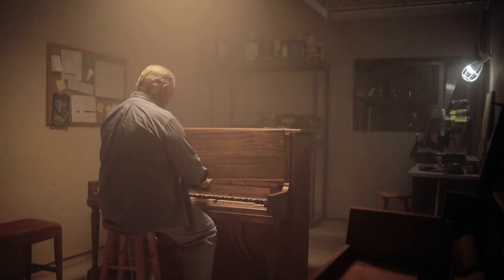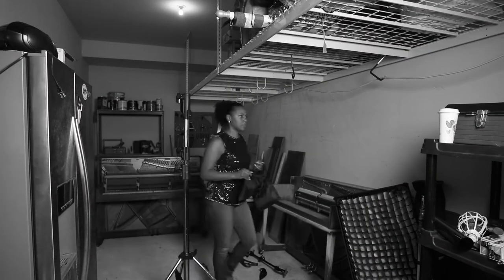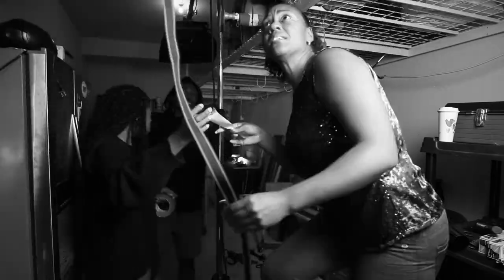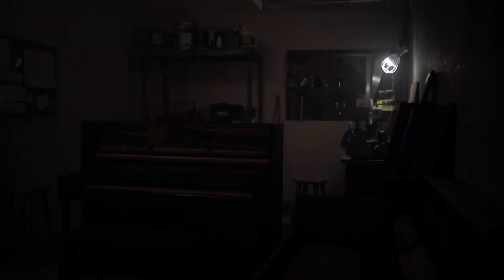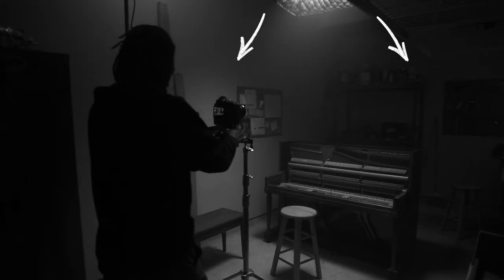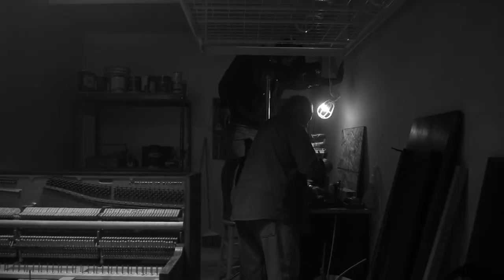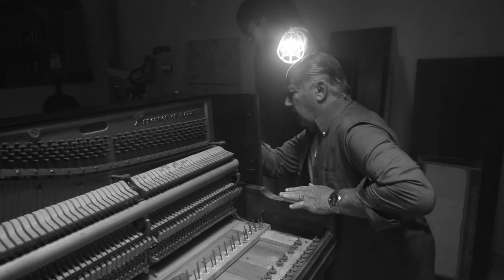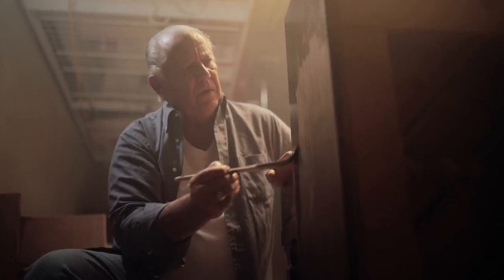Fast and Dirty 90 Second "BTS" | Cinematic Piano Restoration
Fast and Dirty 90 Second "BTS" | Cinematic Piano Restoration. Lights used: Aputure Nova p300c / 120d m2 / b7c. Hazer - Radiance